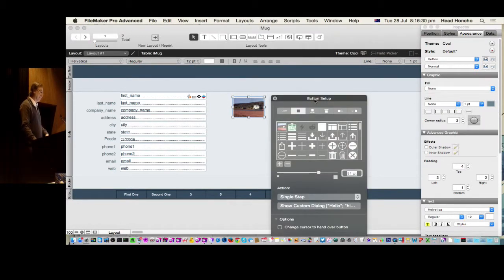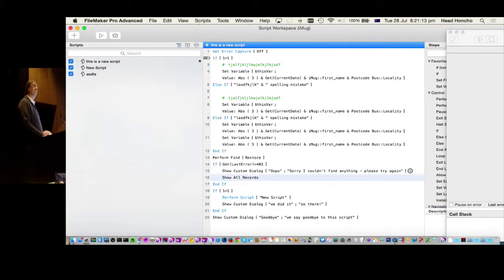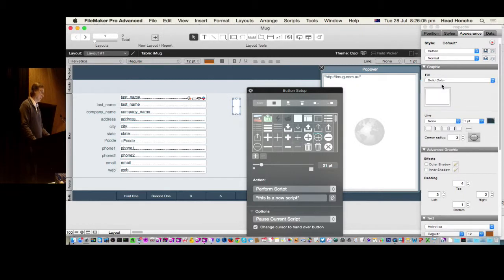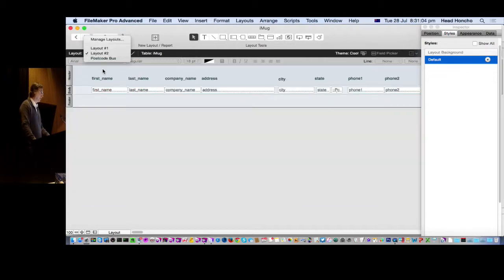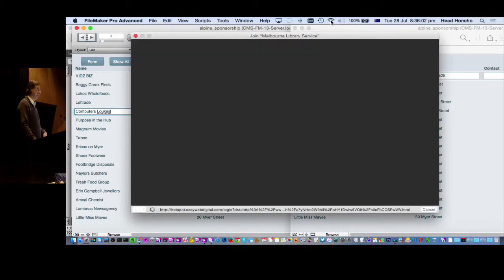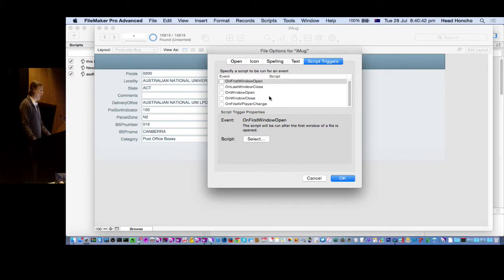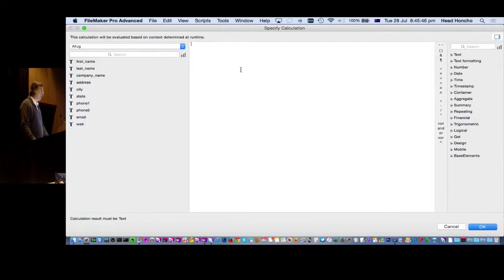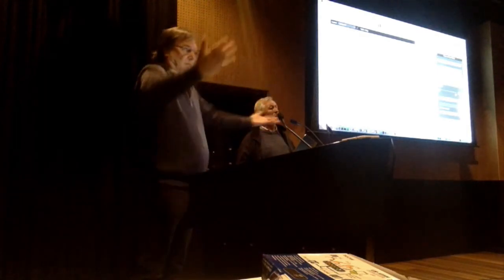Michael Ward presents to iMug on Filemaker Pro 14 (Part 2)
Presenter: Michael Ward, Head Honcho, CustoMike Solutions Member, FileMaker Business Alliance & FileMaker Technical Network FileMaker 7 - 12 Certified Developer

July 28, 2015: Michael Ward presented on the new, exciting and innovative features of the newly released FileMaker 14. This will appeal not only to those who are current users of FM, but all of us who are interested in database design, and the increasing power, flexibility and integration with mobile devices.

The new FileMaker 14 Platform provides the most complete and flexible experience across iPad, iPhone, Windows, Mac, and the web. Get new features that speed design and development time, provide more control of iPad and iPhone solutions, and give you access to your data in a mobile browser.

Explore the Script Workspace.

When it comes to automating your FileMaker solution, the brand new Script Workspace does more of the work for you. Create, edit, and view your scripts and calculations all in one streamlined workspace to speed development time.

Michael Ward is one of the recognised experts on FileMaker and Michael has provided updates on each new release of Filemaker to iMug members.

He always provides clear and stimulating talks regardless of whether you are a current user of FM or simply interested in the major changes in this remarkable data base that take place on each new release.